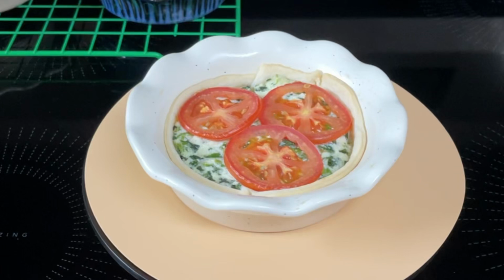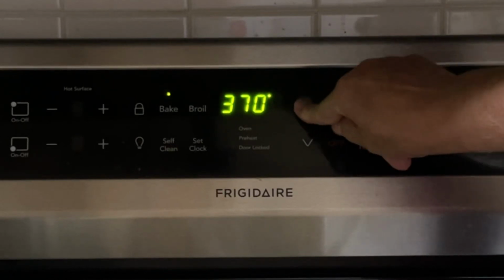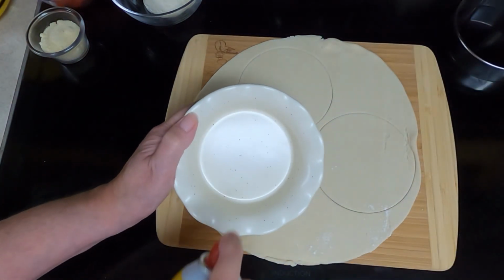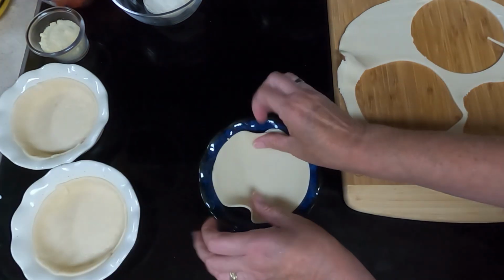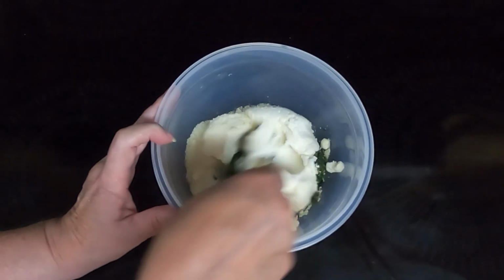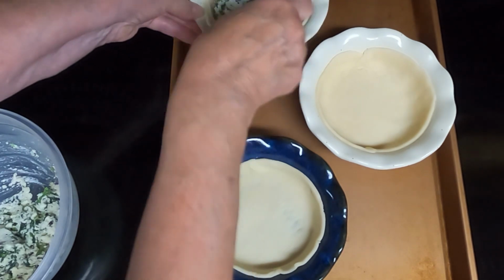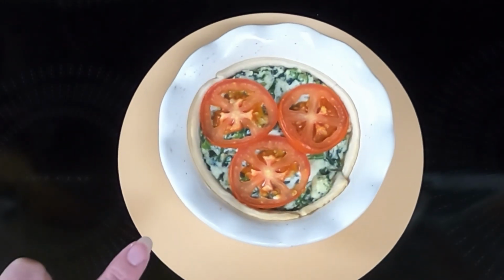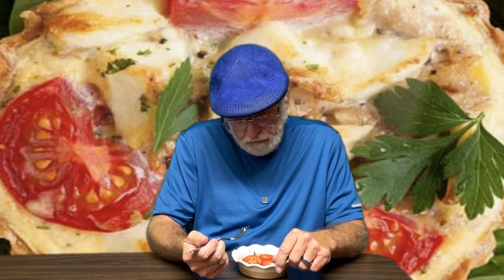Spinach Tomato Mini Pies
Spinach Tomato Mini Pies are delicious for a main meal or appetizer . The flavors remind me of spinach dip,

Cooking Equipment:

✅vancasso cream mini pie plates

👍🏻 Vancasso set of 6 blue mini pie pans

👉 wooden cutting board

👉 3 piece cookie cutters

👉Aokeo microphone stand

👉 dji microphone system

👉 iPhone 12

👉 jk mic j headset

Recipe:
1 can refrigerated pie crust
1/3 cup frozen spinach , chopped, thawed , drained
1/3 cup ricotta cheese
2 Tb grated Parmesan cheese
2 small Roma tomatoes , each cut into 6 thin slices
Heat oven to 375° soray pans with non stick cooking spray. Put pie  shell in each pan , pressing in bottom and sides
In small bowl , mix spinach and cheeses. Spoon filling to top of  each crust  . Top each oue with 3 slices of tomato
Bake 15-20 minutes or until golden brown
Serve warm